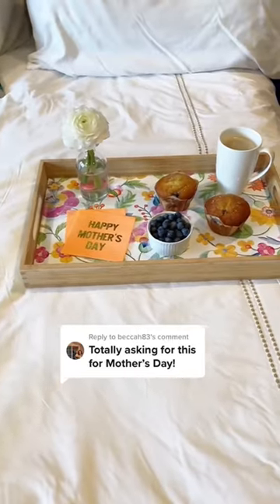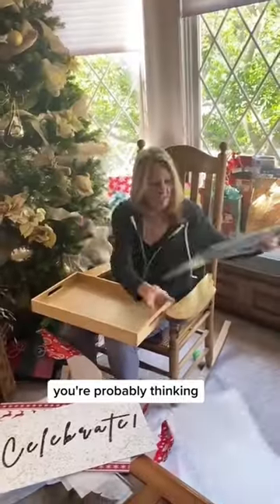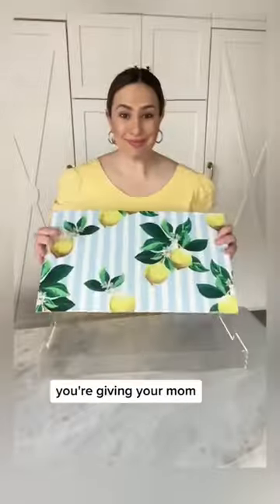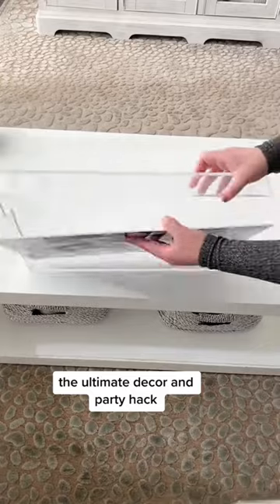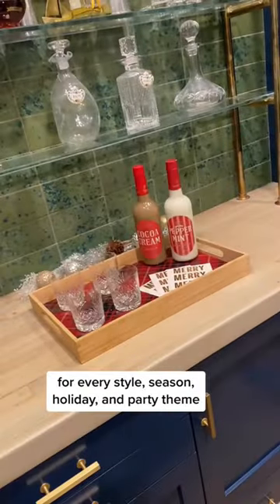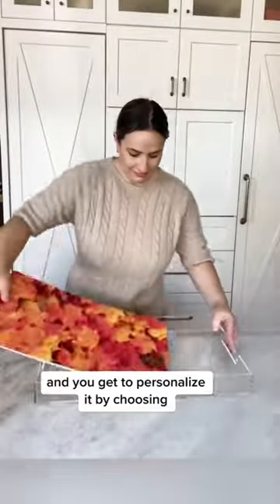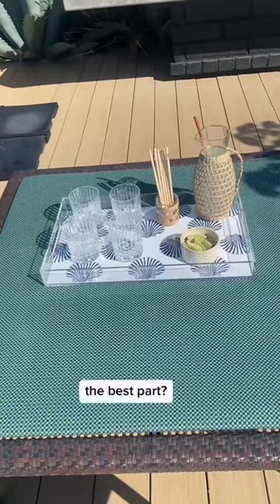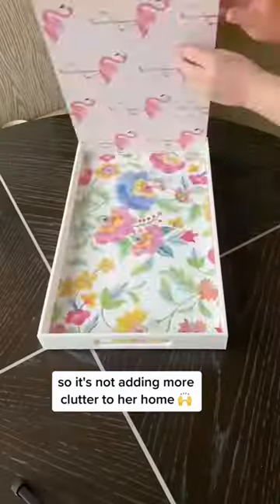Jack of all Trays: Mother’s Day gift that keeps on giving 🎁 tray inserts for every style & occasion